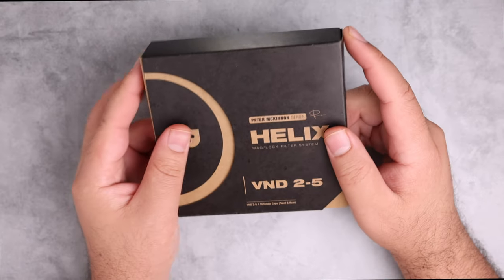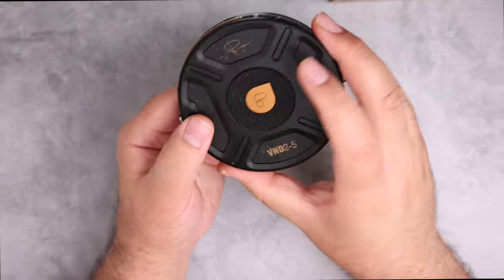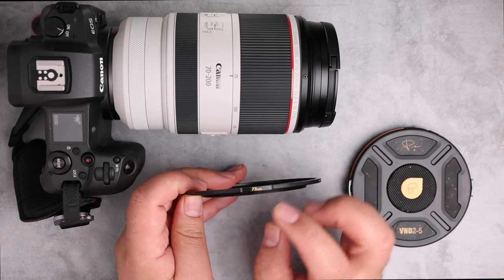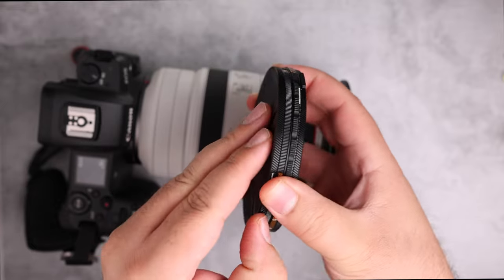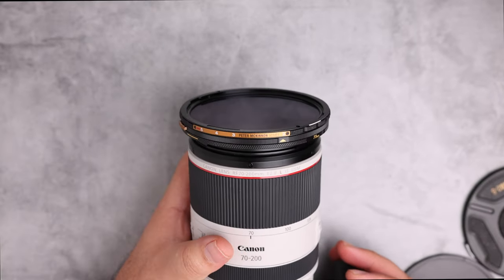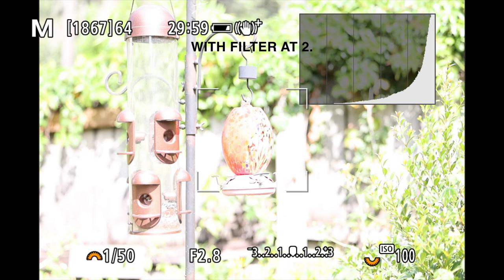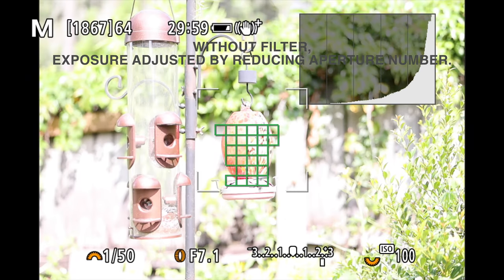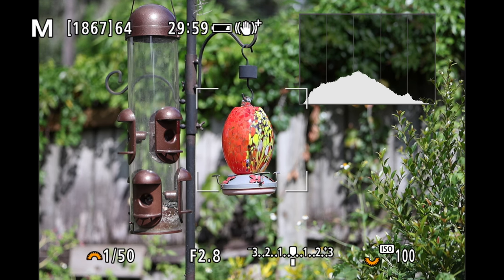Helix MagLock McKinnon Series Variable ND Filter Unbox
Helix MagLock McKinnon Series variable nd filter unbox and short review